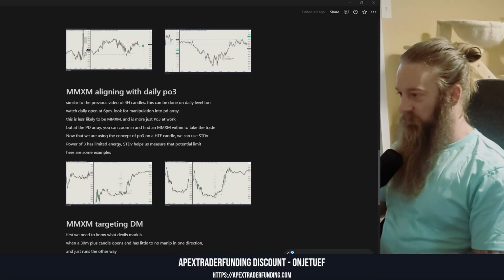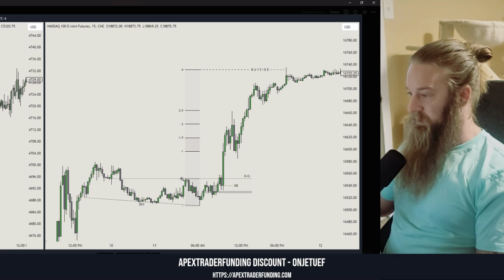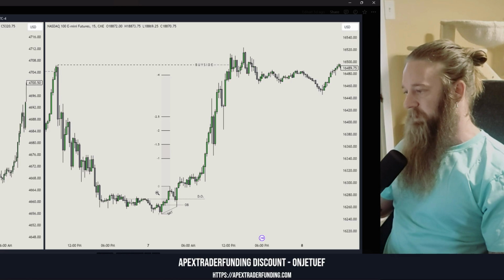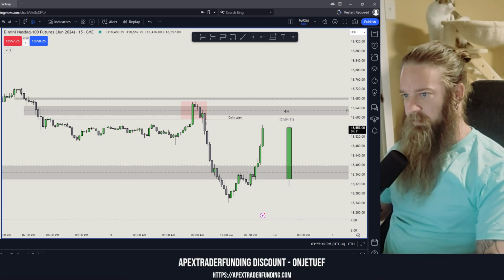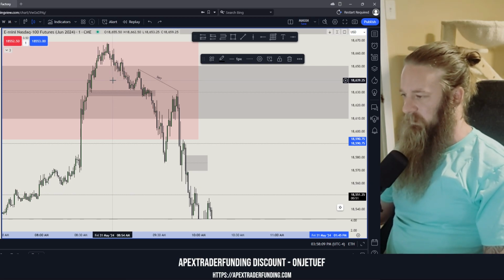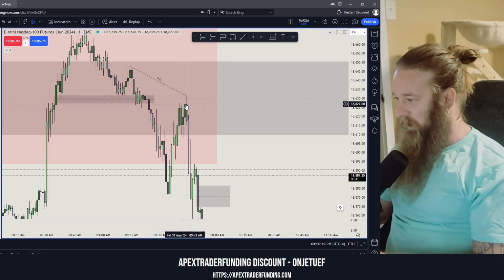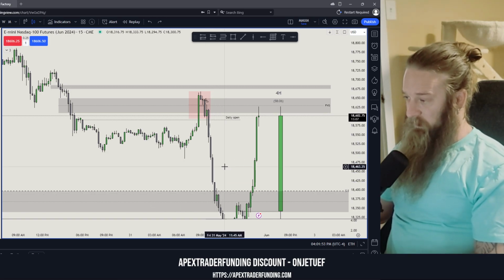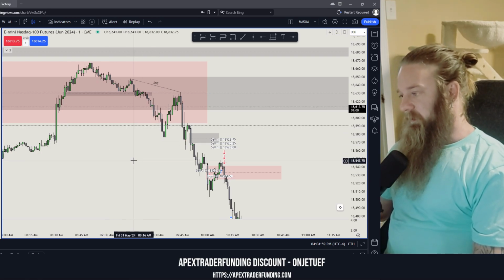MMXM Made Easy! Part 3: Daily Po3 | ICT Day Trader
Notion Document:
Will add link when all 4 videos are posted!